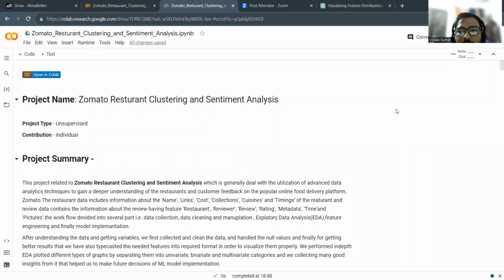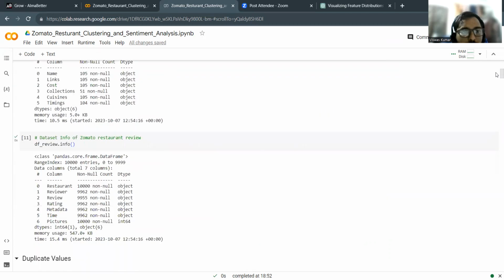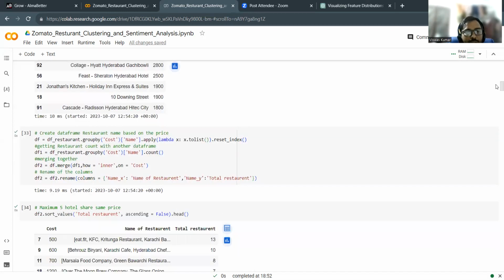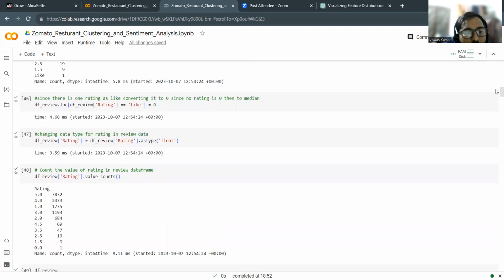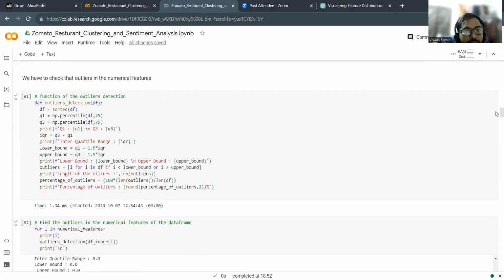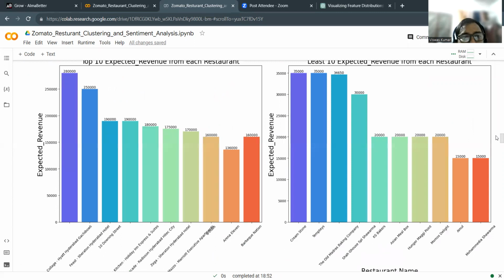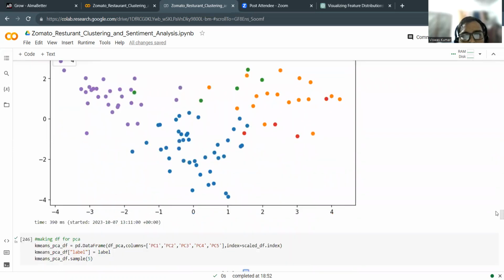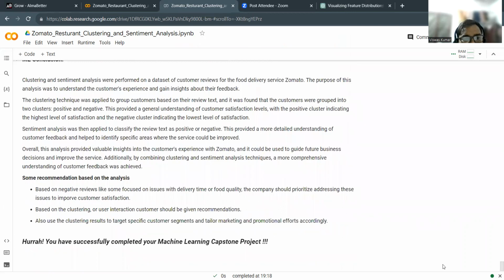Ml_project_unsupervised_Zomato clustering and sentiment anlaysis